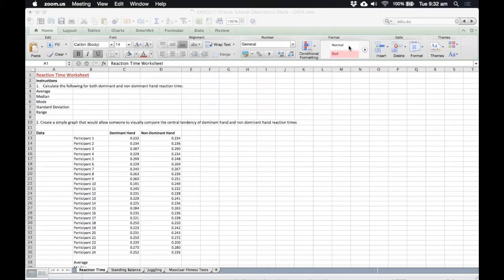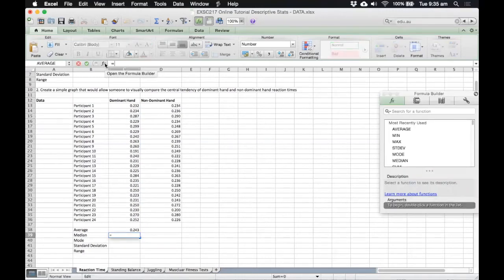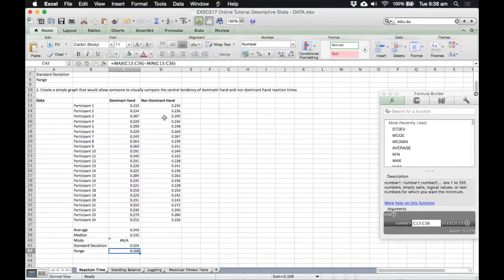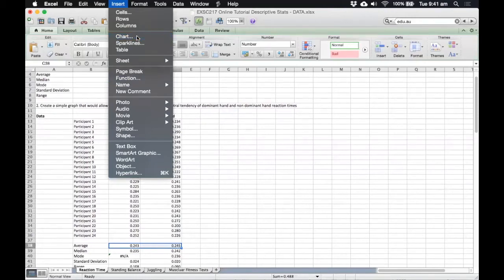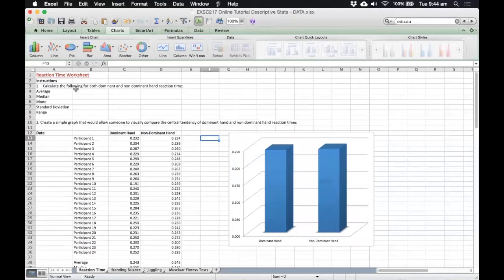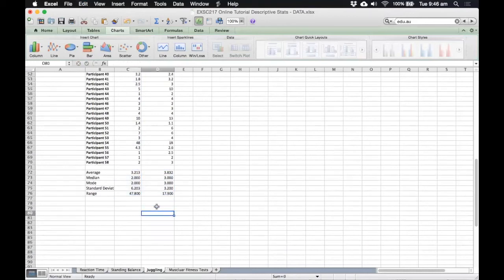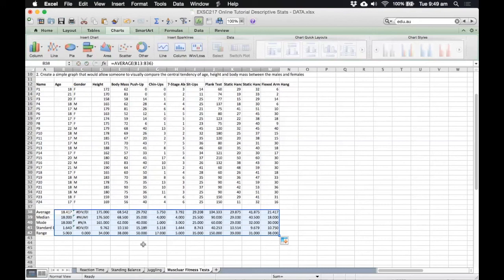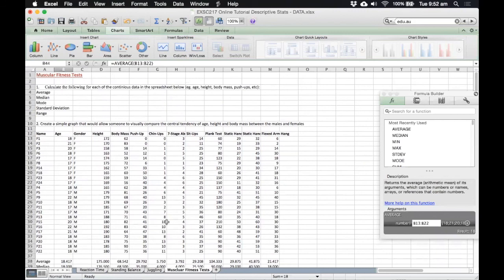EXSC122 Extended Learning Activity for Descriptive Stats - Video Walkthrough